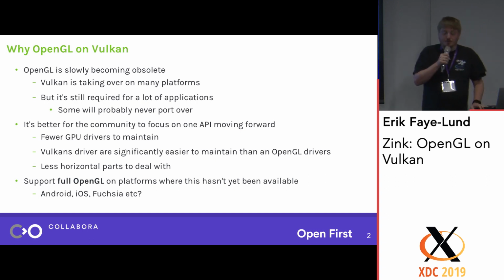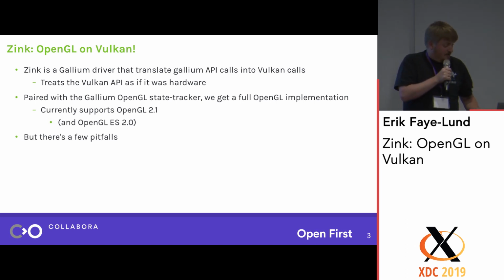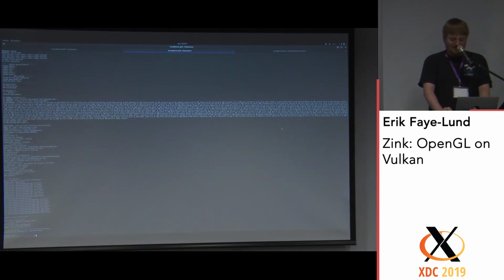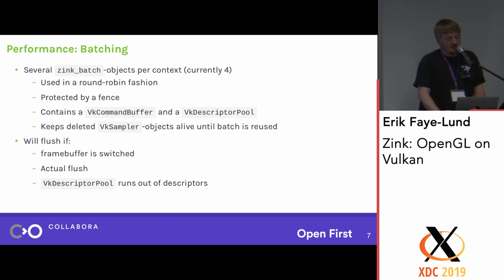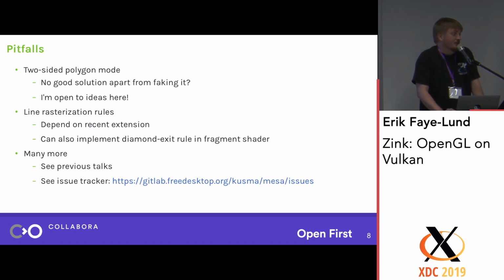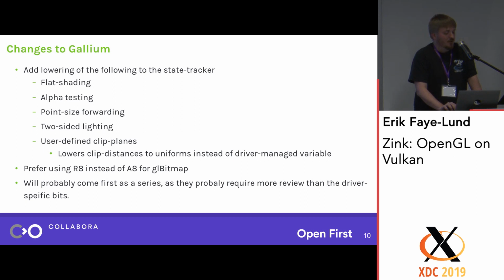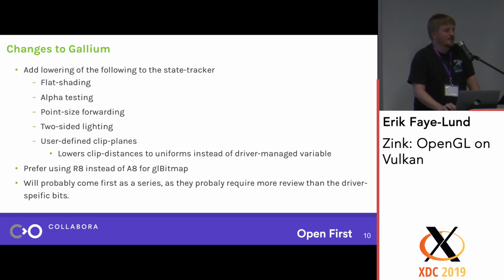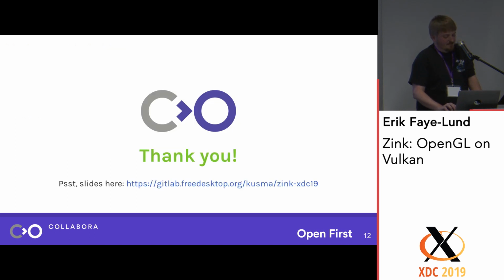XDC 2019 | Zink: OpenGL on Vulkan - Erik Faye-Lund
Zink is a work-in-progress Mesa Gallium driver that implements OpenGL on top of Vulkan. This talk will discuss why and how, and give an update on what's happened in Zink recently.